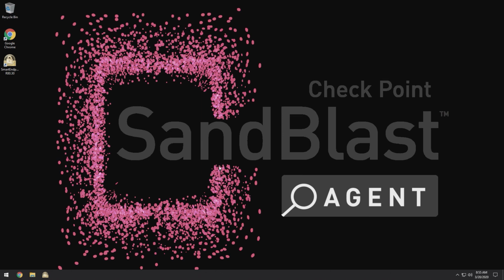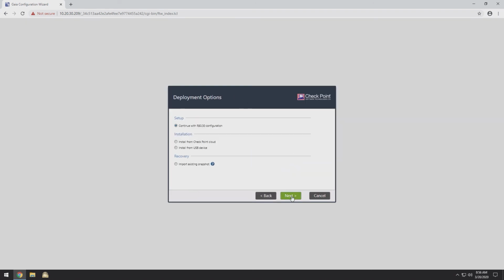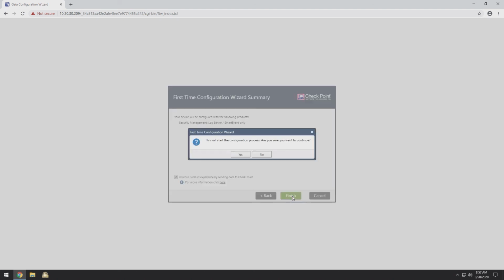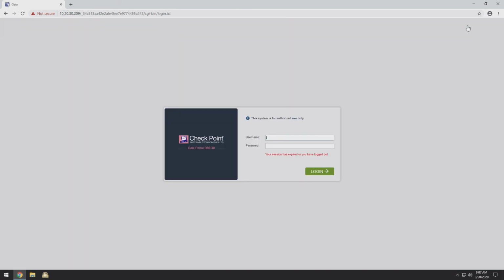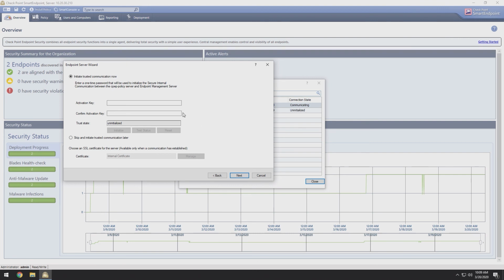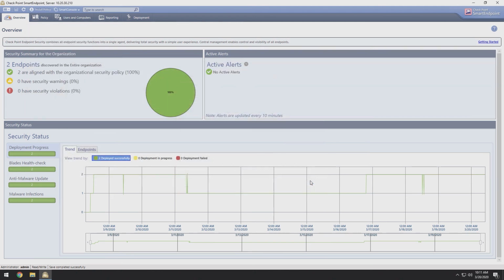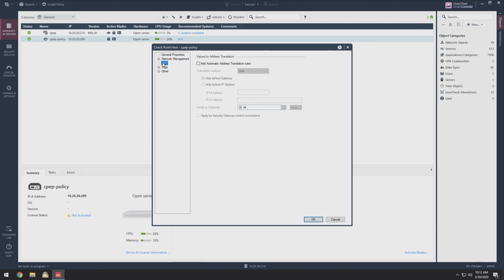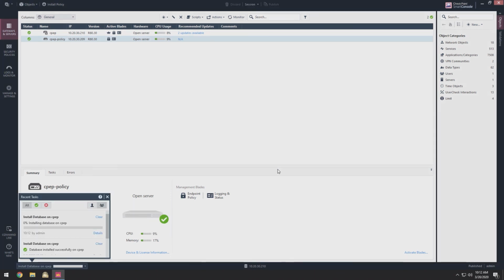09 - SandBlast Agent Policy Server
Building a SandBlast Agent Policy Server